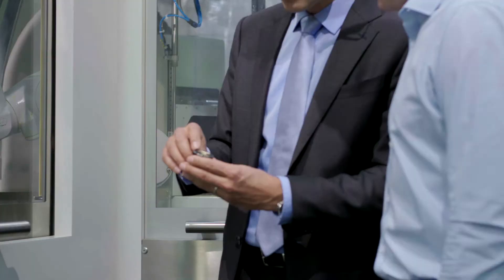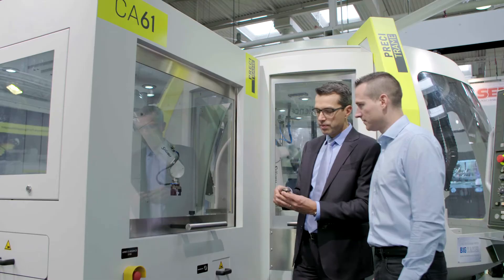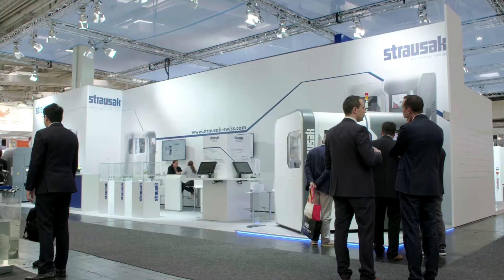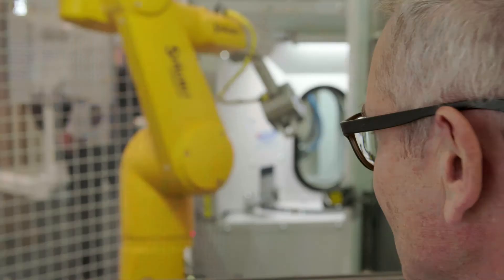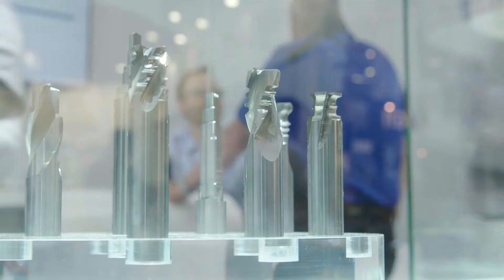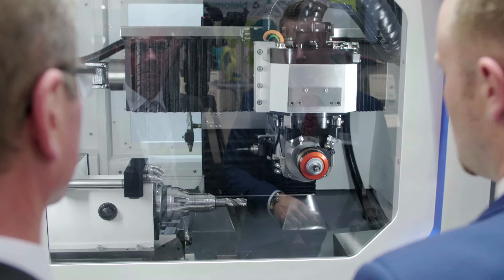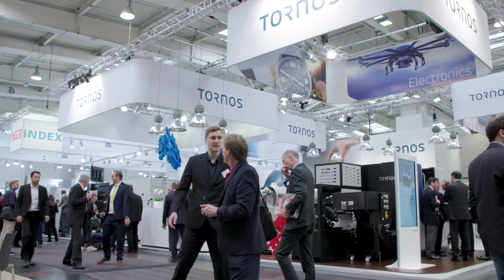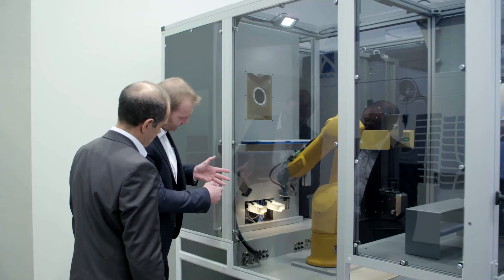Customer voices @ EMO 2017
Customers were interviewed at EMO 2017 and talked about their experience with Stäubli.